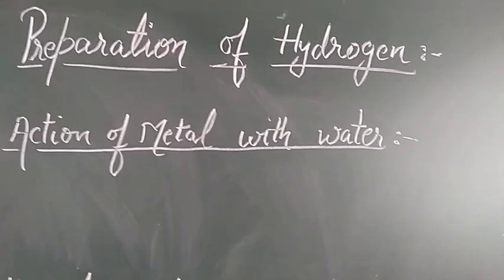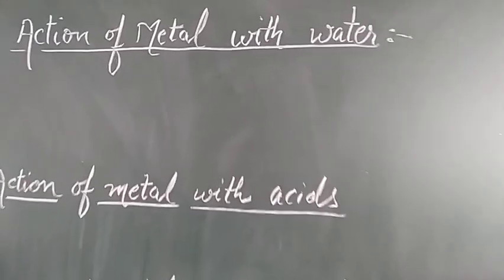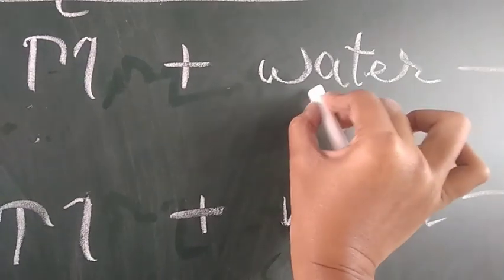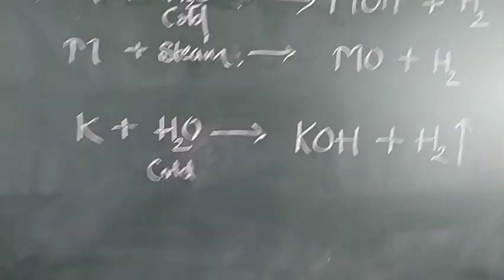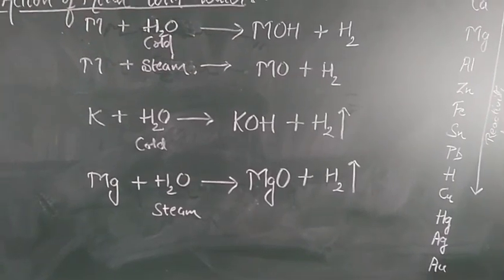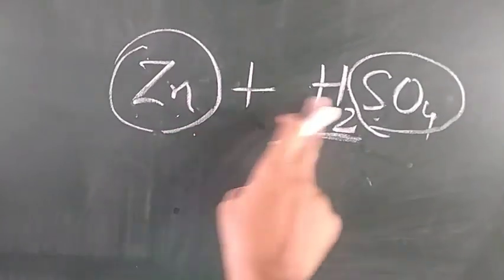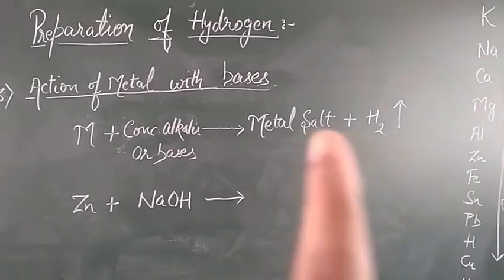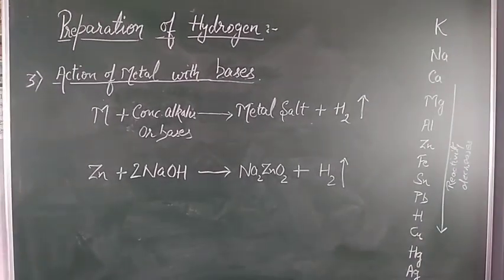PREPARATION OF HYDROGEN